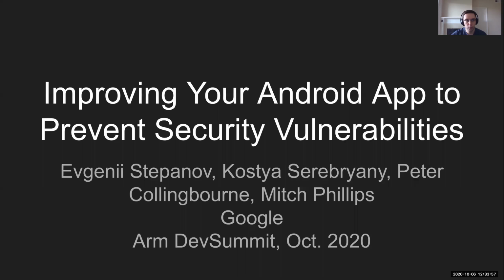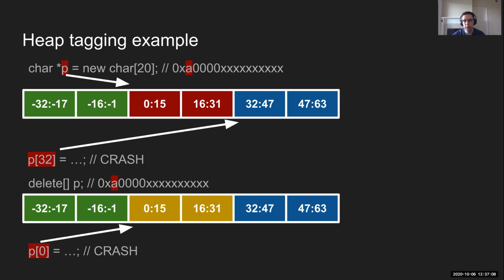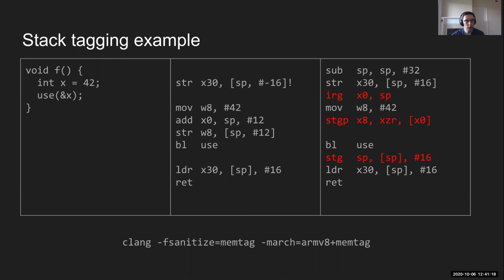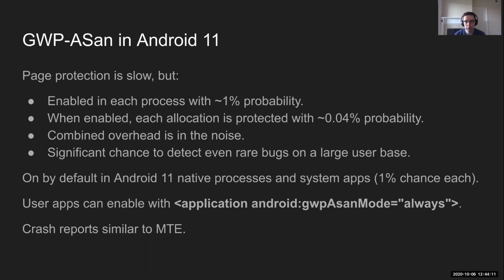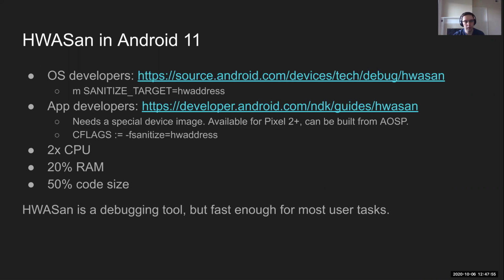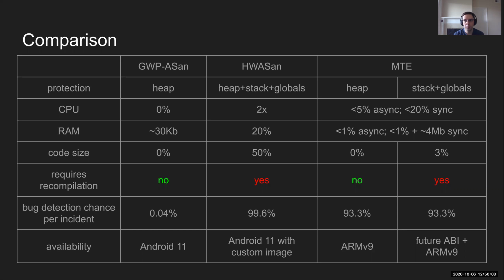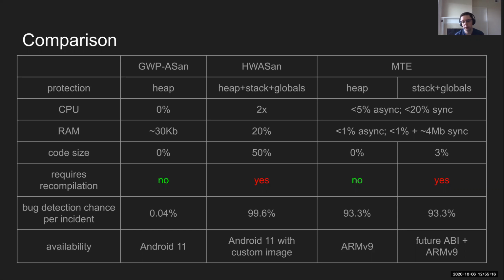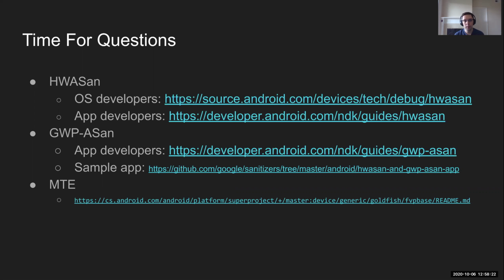[Arm DevSummit - Ecosystem Talk] Improving Your Android App to Prevent Security Vulnerabilities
Upcoming technologies that help with stability in your Android application through bug finding during application testing.

A brief introduction to upcoming technologies that help with stability in your Android application through bug finding during application testing. An open discussion with attendees will follow the brief presentation.

Presenter(s): Sital Amin, Director, Arm
Evgenii Stepanov, Staff Software Engineer, Google
Kostya Serebryany, Principal Software Engineer, Google

Technical Level: Beginner, Intermediate
Target Audience : C-Level/Executive , System Architect, Hardware Engineer , Software Developer
Topics
Conference Track : Creating the Next Generation of Interactive Experiences
Session Type: Ecosystem Networking

Air Date: Tuesday, Oct 6 (12:30 PM - 1:00 PM PDT)